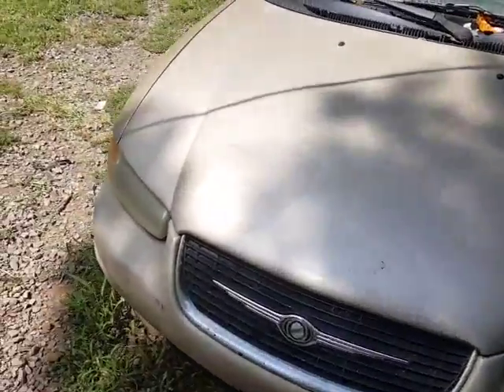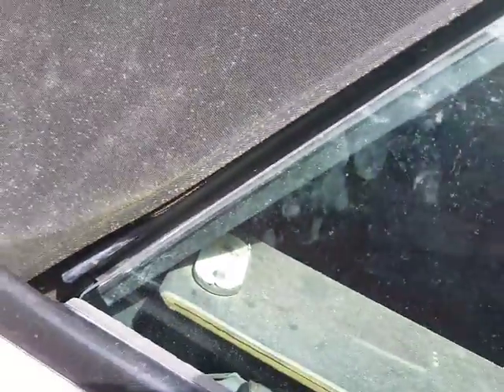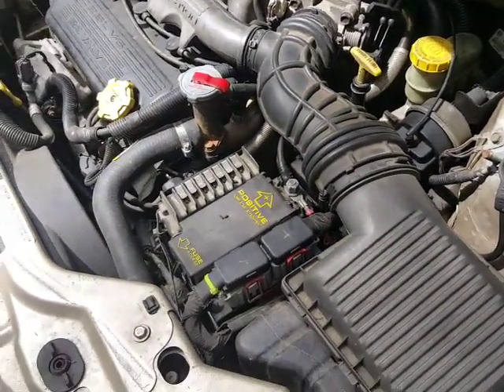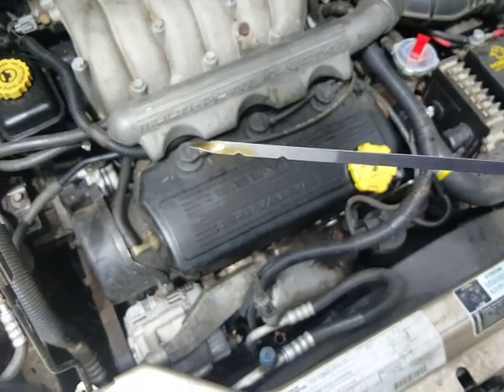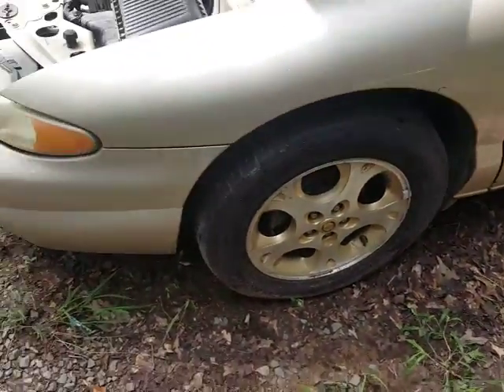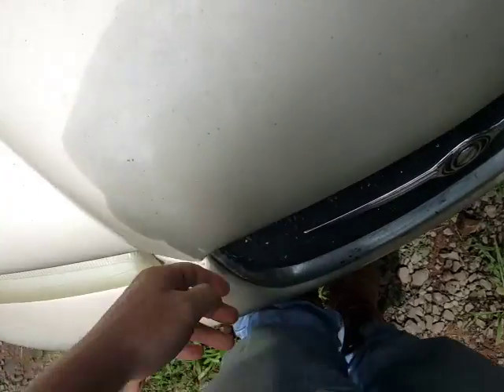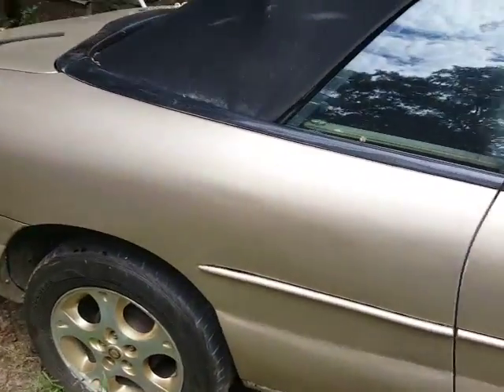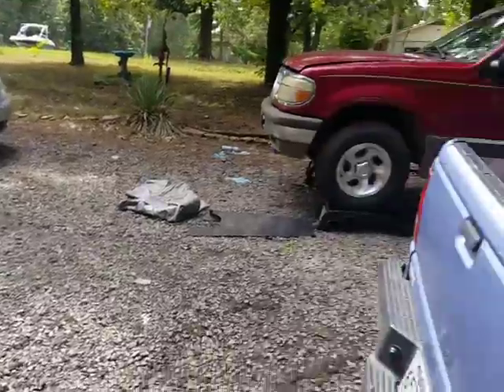99 Sebring walk around